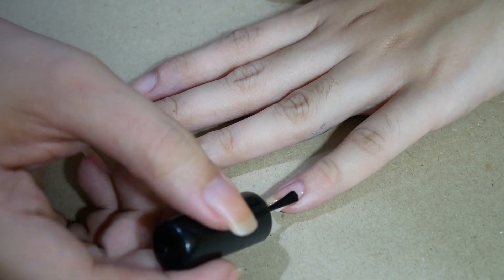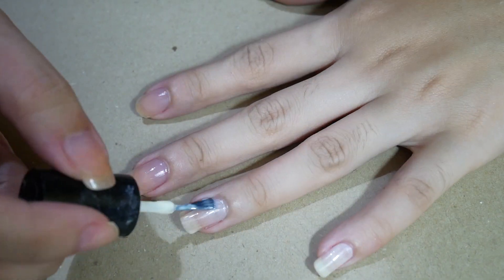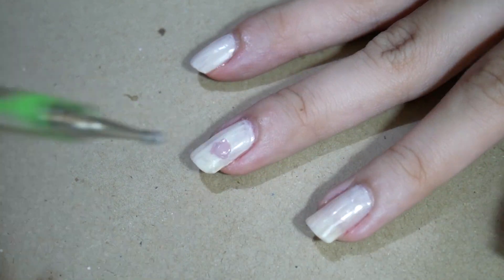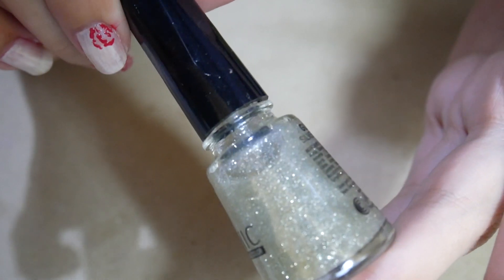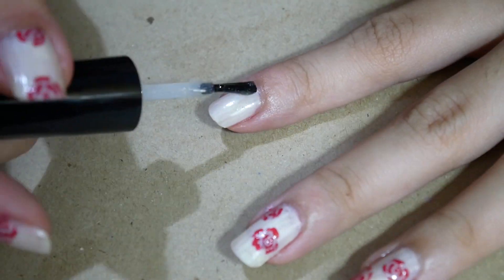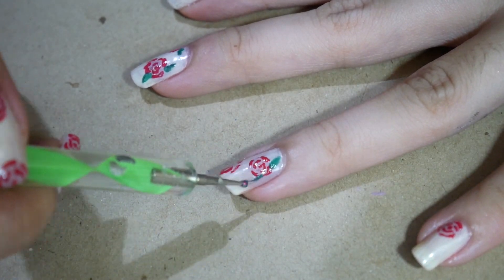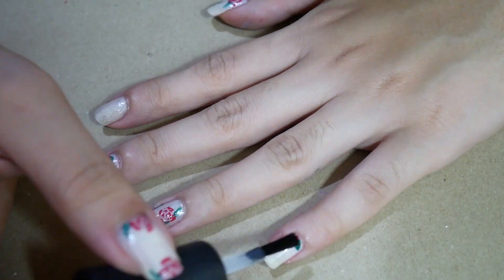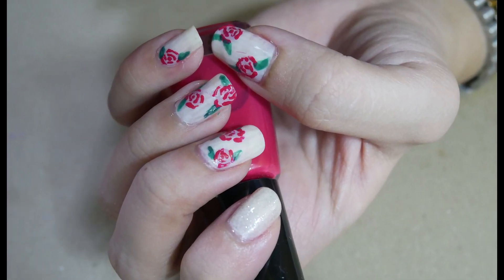Easy Rose Nail Art for beginners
Hi All!

Here is another nail art that looks glamorous but very easy to do.
Hope you'll enjoy and like it!